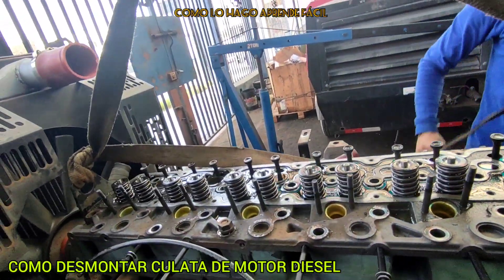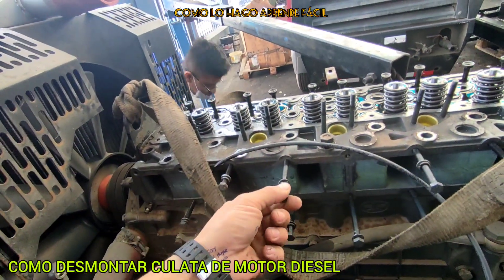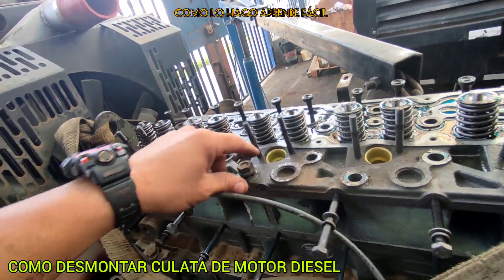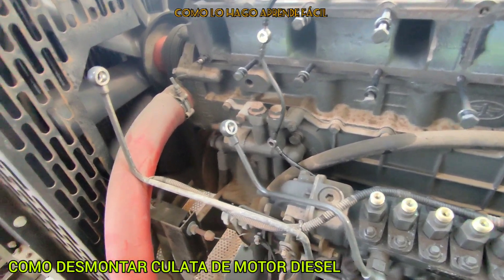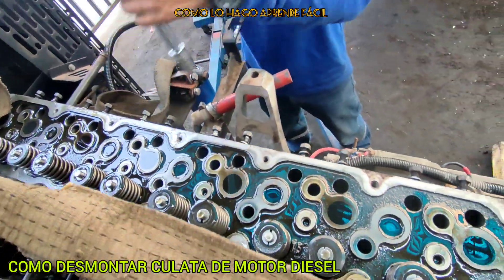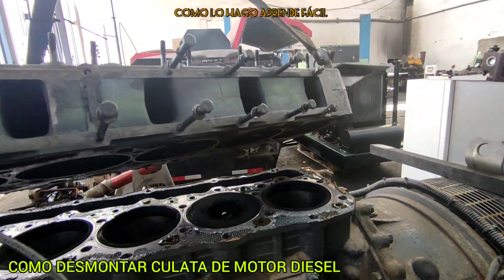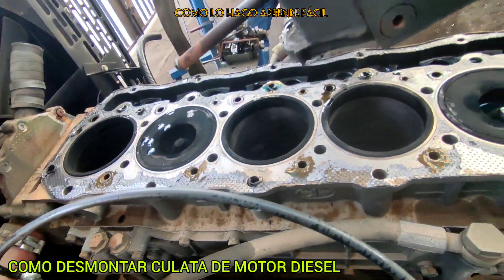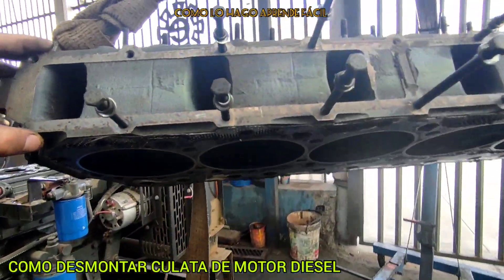COMO DESMONTAR CULATA DE MOTOR DIESEL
“COMO LO HAGO APRENDE FÁCIL”
PROCEDIMIENTO DE ARRANQUE.
VERIFICACIÓN DE PARÁMETROS PRUEBAS DE FUNCIONAMIENTO.
RECOMENDACIONES DE OPERACIÓN. COMO PONER EN MARCHA DIFERENTES EQUIPOS Y MAQUINARIAS. TEMAS BREVES PARA TENER EN CUENTA AL PONER EN MARCHA EQUIPOS DOMÉSTICOS Y MAQUINARIAS INDUSTRIALES. ARRANQUE RÁPIDO.
SOLUCIÓN DE PROBLEMAS E INVESTIGACIÓN DE AVERÍAS.
HAZLO TU MISMO.